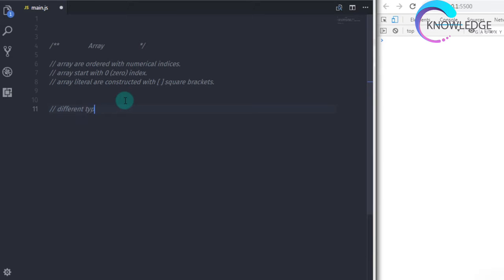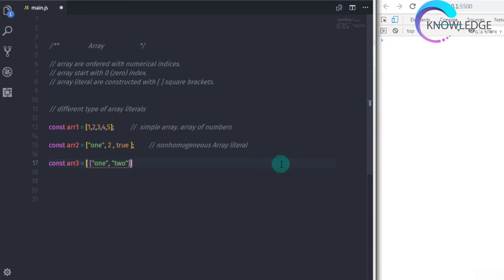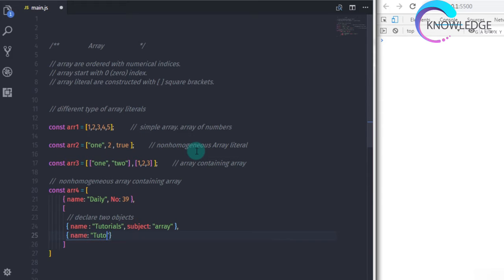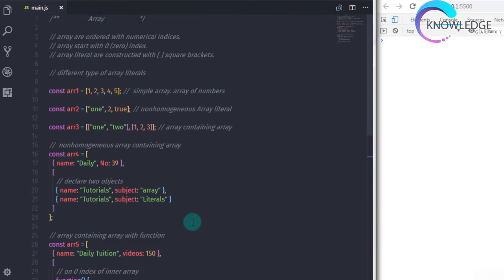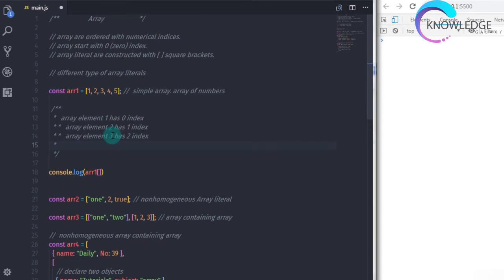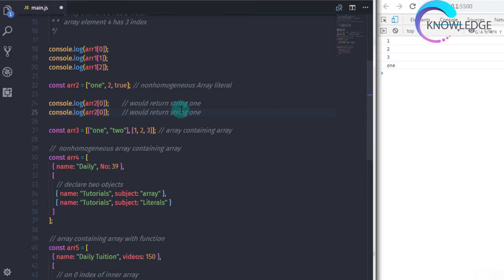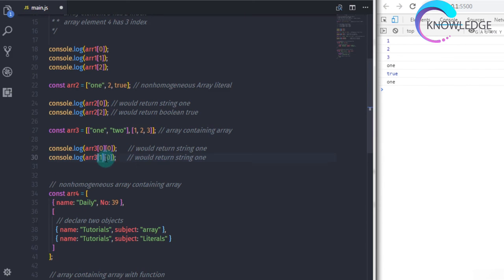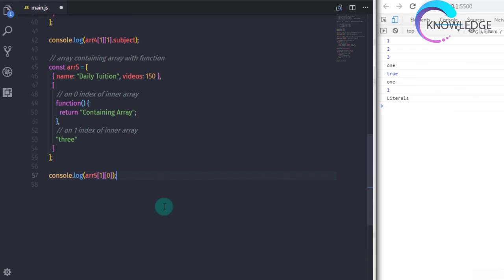What is Array How to create it How to use it in JavaScript #40 | Knowledge Galaxy | JavaScript 2021